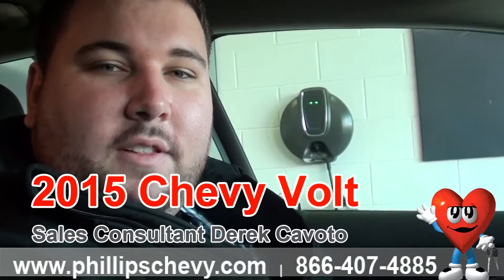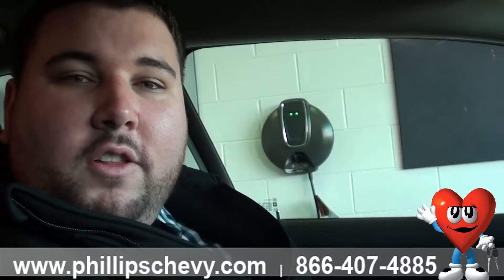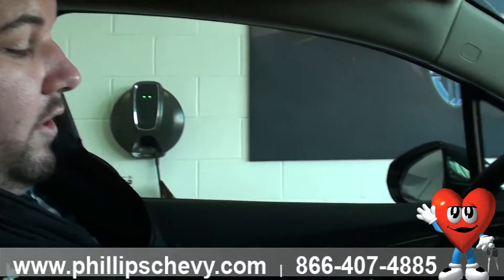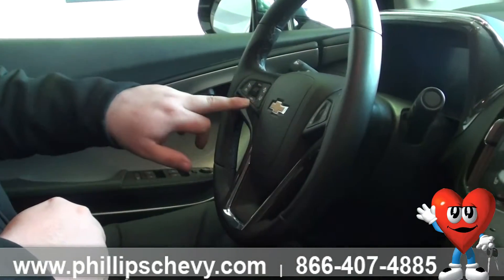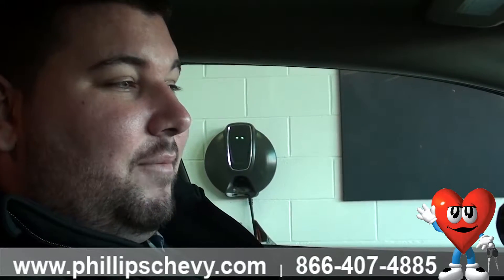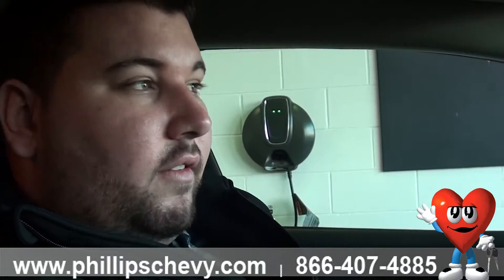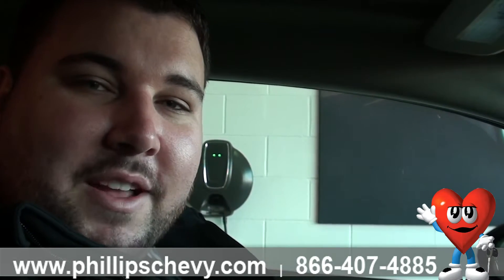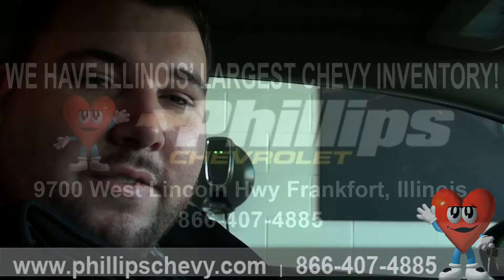Phillips Chevrolet - 2015 Chevy Volt - Safety Features - Chicago New Car Dealership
- Phillips Chevrolet is home of the largest Chevy inventory in the mid-west! Join sales consultant, Derek Cavoto, as he tells us all about the safety features in the 2015 Chevy Volt. The Chevy Volt is one of Chevrolet’s safest vehicles!  Some safety features include, OnStar, forward collision alert, and much more! If you have any questions, come see Derek at 9700 West Lincoln Highway, or give him a call at or ext.391!